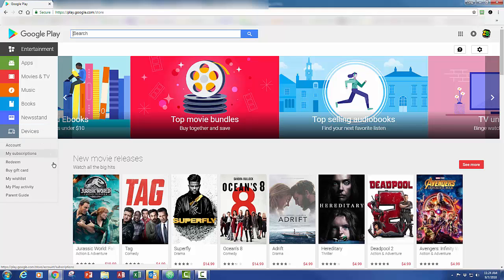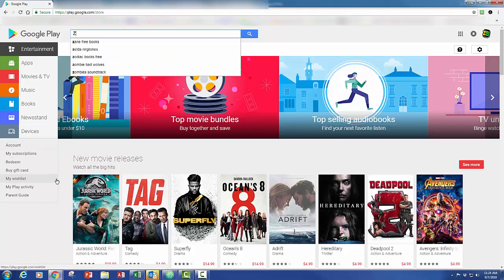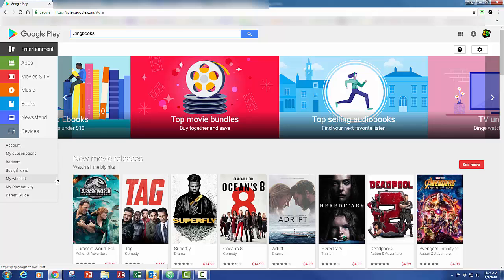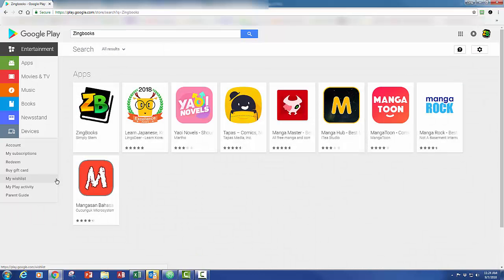ZINGBOOKS ANDROID INSTALLATION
This tutorial shows how to download Zingbooks from Google Play.  It's fast and easy!